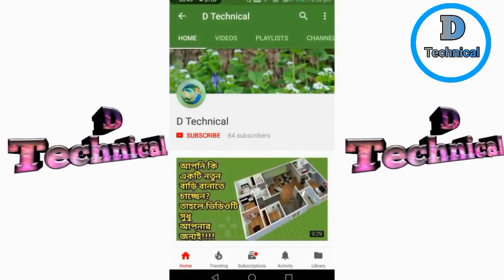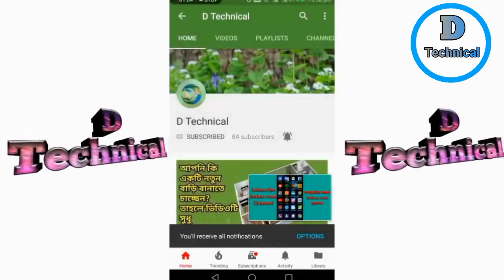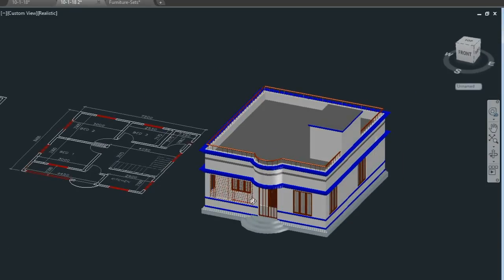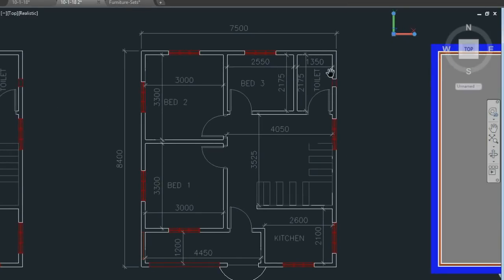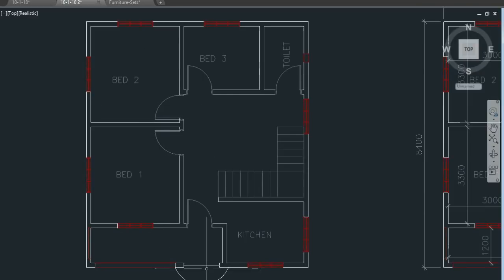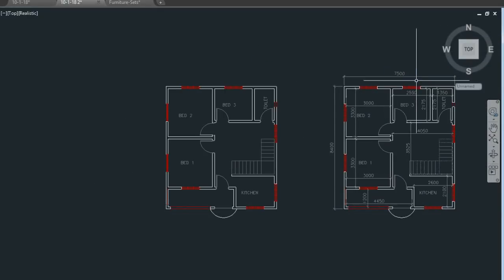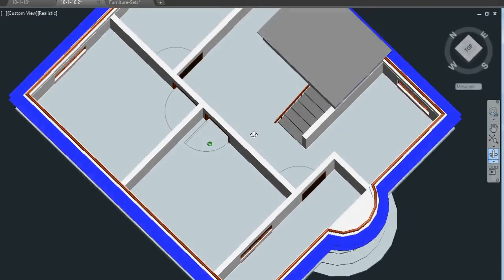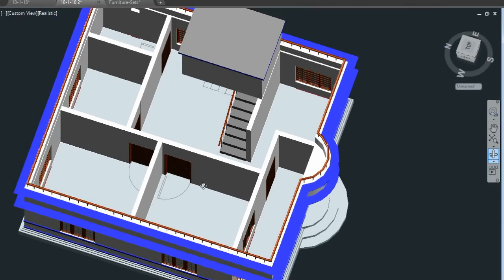bangladesh building design 3d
তিনটি বেডরুম, একটি টয়লেট কড়া হয়েছে ডিজাইনটিতে, মাত্র শাত লক্ষ টাকায় কম্পলিট করতে পাড়বেন এই বাড়িটি।

প্রতিটি মানুষের স্বপ্ন থাকে একদিন তার নিজের একটি বাড়ি হবে, নিজের মনের ভিতরে আকা থাকে তার স্বপ্নের বাড়িটি, কিন্তু সে নিজেও জানেনা বাড়িটি নির্মাণ করতে প্রকৌশলিদের কিভাবে বোঝাবেন তিনি কেমন বাড়ি বানাতে চাচ্ছেন, আমার এই চ্যানেলের মূল উদ্দেশ্য এটাই জেনো আপনি D technical থেকে দেখে তাদের বোঝাতে পারেন আপনি ঠিক কি চাচ্ছেন, যেকোনো ধরনের বাড়ির নকশা এখান থেকে ফ্রিতে দেখতে পাচ্ছেন, 3D ডিজাইন সহ থাকায় আপনাকে আর কস্ট করে বুঝানোর প্রয়োজন নেই শুধু ভিডিওটি একবার দেখিয়ে দিন, floor plan প্রতিটি ভিডিওতেই দেখানো হয় তাছাড়াও আমার ফেসবুকে পেজ থেকে লেআউট গুলো নিয়ে নিতে পারেন, গ্রামে বাড়ি ঘর নির্মাণ করতে চাইলেও আমার ভিডিও গুলো আপনার কাজে আসবে, প্রতিটি ভিডিও তে বাড়ির মোট নির্মাণ খরচ কত হবে বলা থাকে, তাই একটু ধৈর্য নিয়ে সম্পুর্ণ ভিডিওটি দেখুন। ইমারত নির্মাণের মোট খরচ কখনোই ১০০% সঠিকভাবে বলা সম্ভব নয়, তবে হিসেব করলে কাছাকাছি একটি এমাউন্ট ধারনা করা সম্ভব, আমি সেটাই আপনাদের সাথে শেয়ার করার চেস্টা করে থাকি।
ধন্যবাদ..

পূর্ববর্তী পোস্ট :